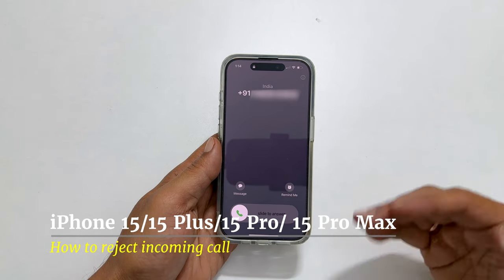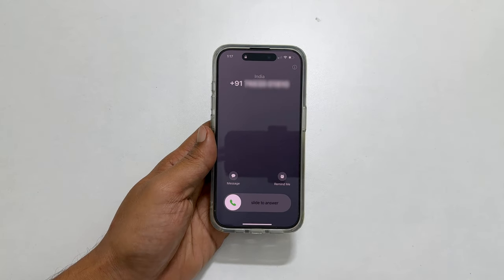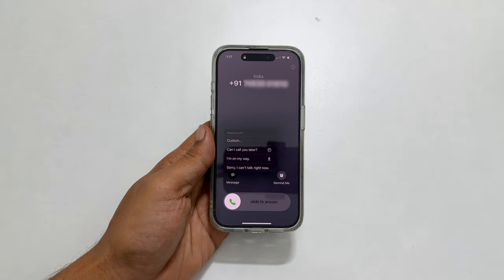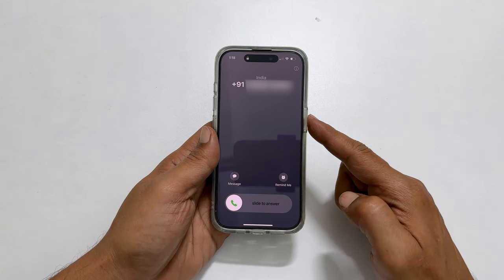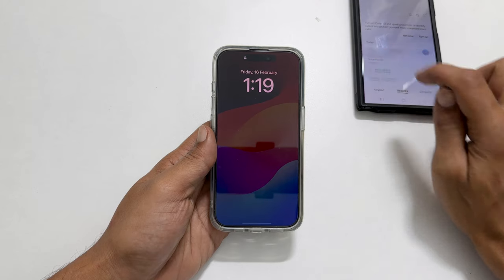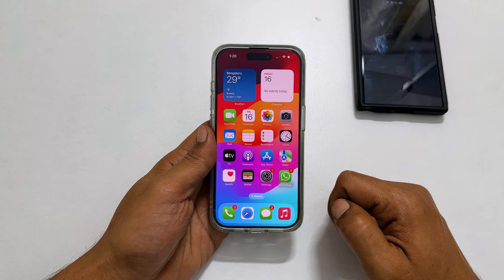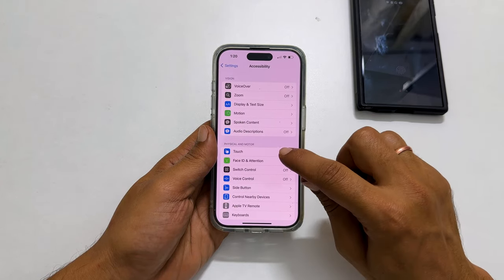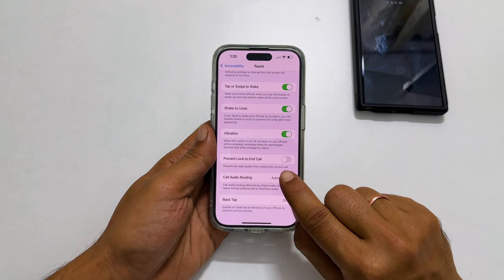iPhone 15 Pro: How to decline incoming call from the lock screen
Video on how to reject incoming call on iPhone 15, iPhone 15 Pro, iPhone 15 Plus and iPhone 15 Pro Max lock screen.